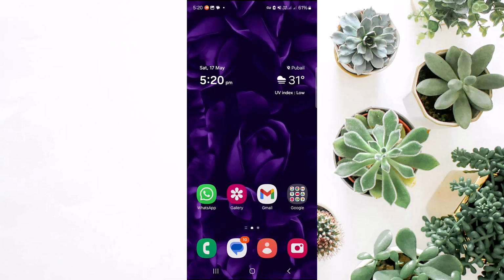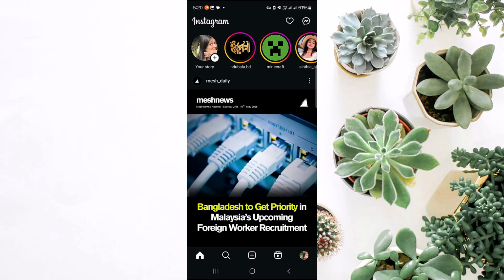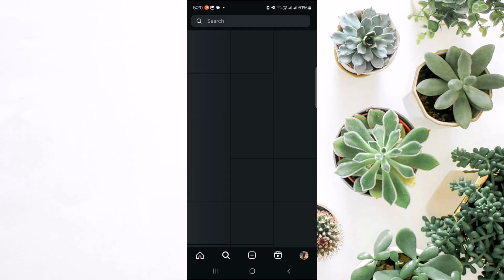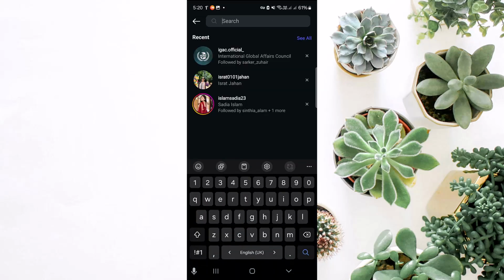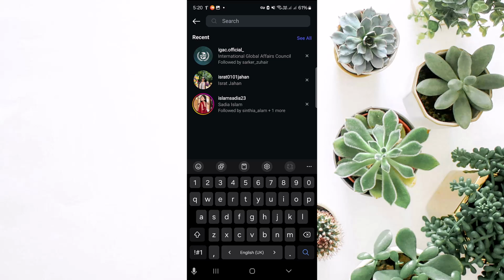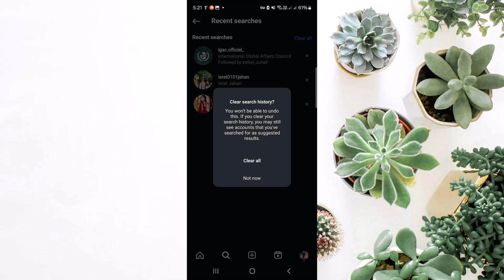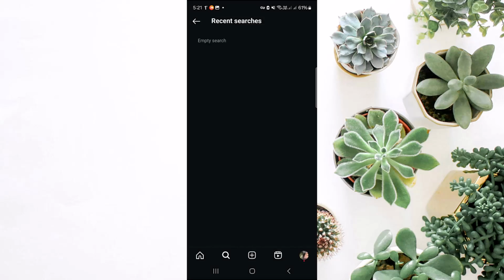How To Clear Search History On Instagram - Full Guide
Learn how to clear search history on instagram with this full step-by-step guide!
This is a step-by-step tutorial on how to clear instagram search history  full guide on this.
Watch the video until the end to find out instagram how to clear search history